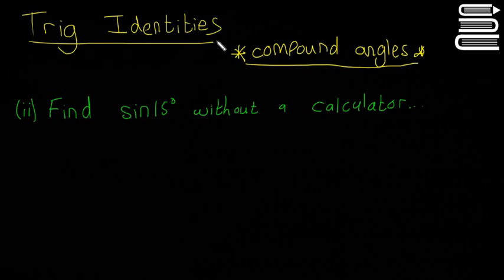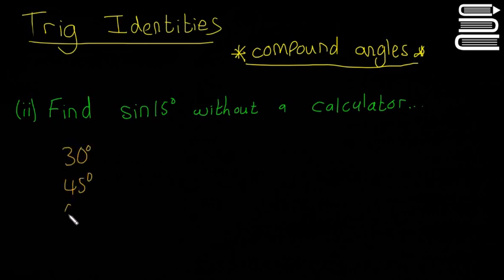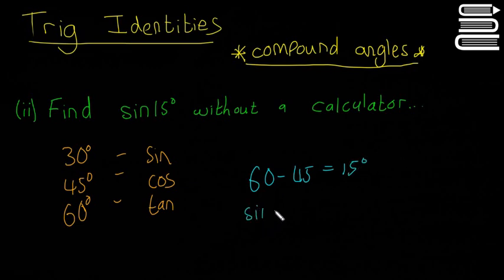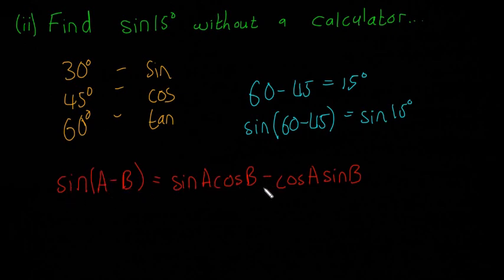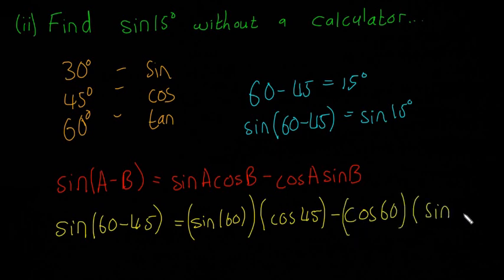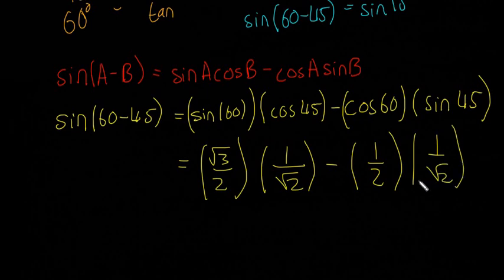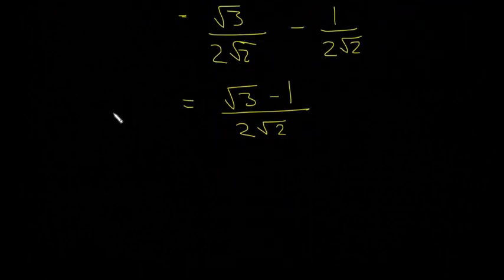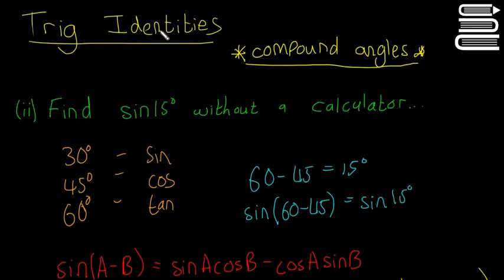Leaving Cert Maths - Trigonometry 32 - Trigonometric Identities Compound Angles 3